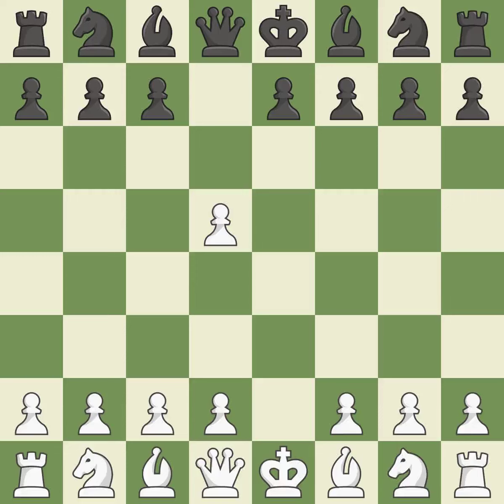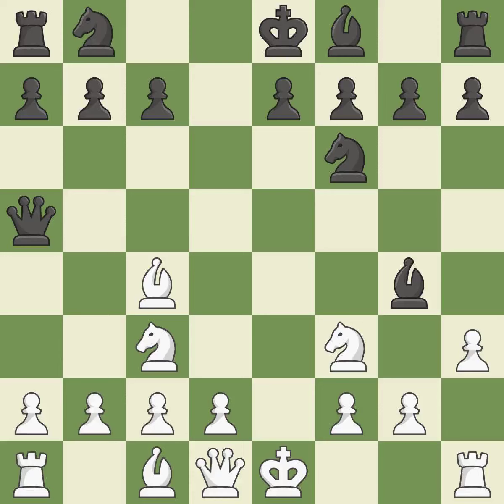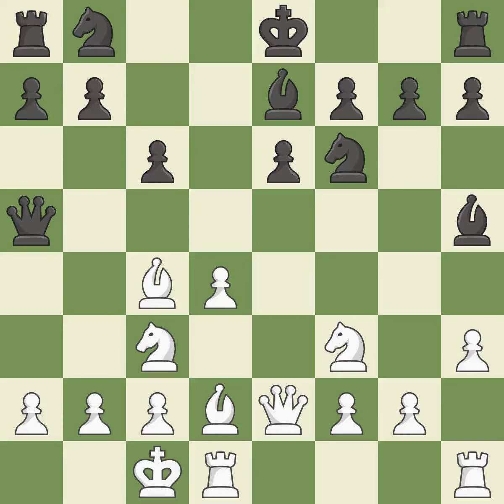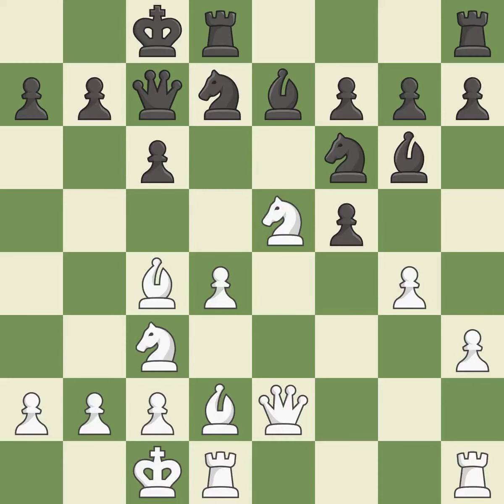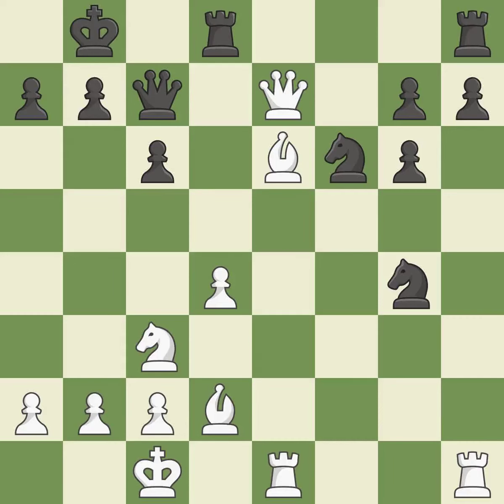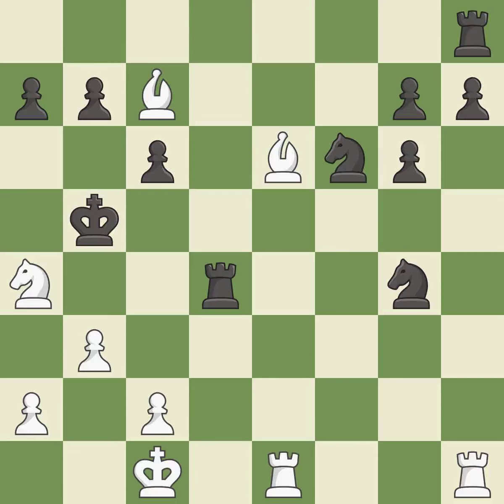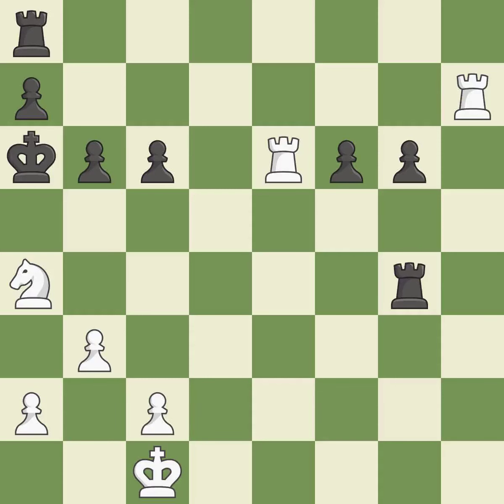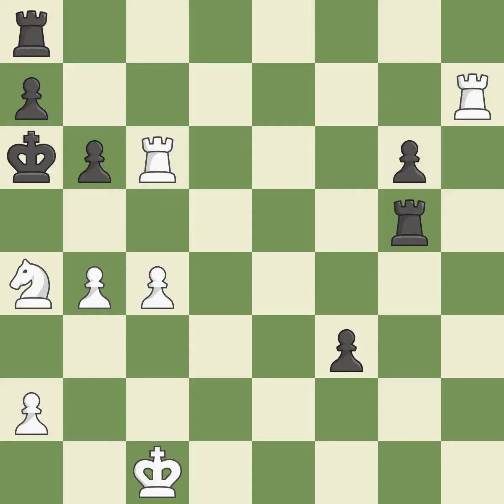White Alexander Alekhine, Black W J van Haeften,Scandinavian Defense: Mieses-Kotr, Main Line, Even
Scandinavian Defense: Mieses-Kotr, Main Line, Event Simul, 51b, Site Djokjakarta INA, Date 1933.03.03, White Alexander Alekhine, Black W J van Haeften, Result 1-0, BlackElo ?, ECO B01, EventDate , PlyCount 67, WhiteElo ?